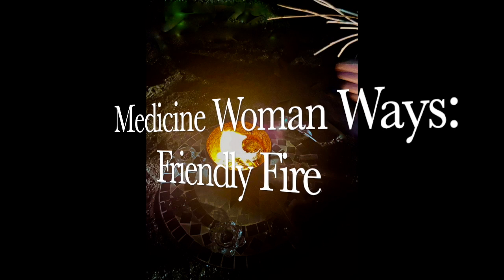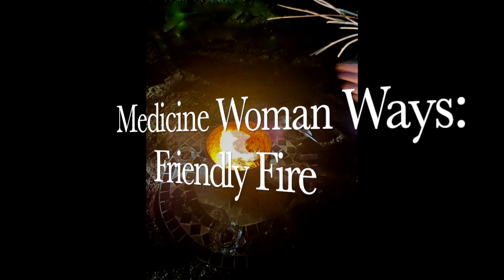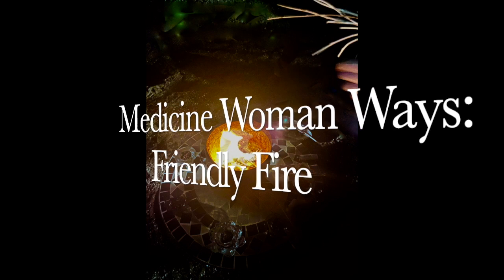Medicine Woman Ways: Friendly Fire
This video is about Medicine Woman Ways: Friendly Fire

This is for all who believe healing is within your own power, in EVERY moment.
Sharing from my Medicine Basket provides you Ways of Knowing, dispensing insights for you to live the empowered vital life of your full potential.

Start shifting your state of consciousness today!
Start experiencing Vital Health and Wellness now!

Your Medicine for The Day!

For services and sessions.